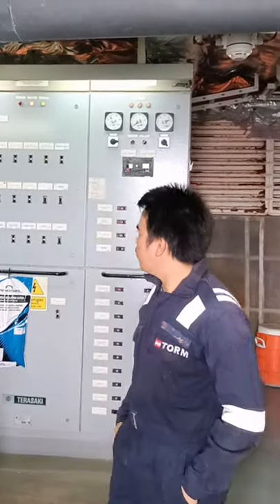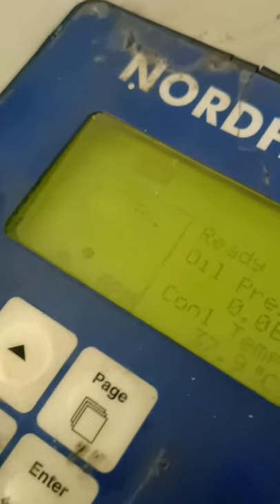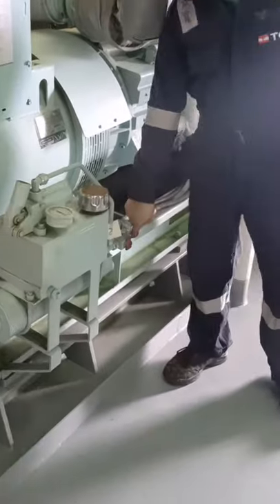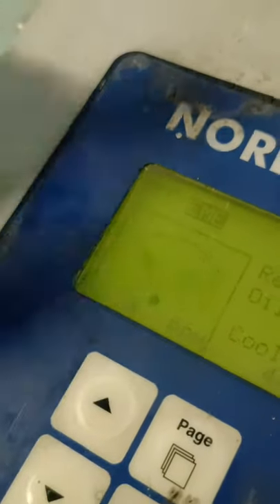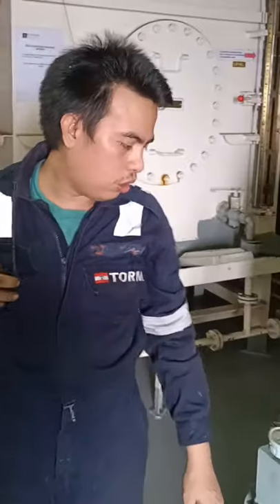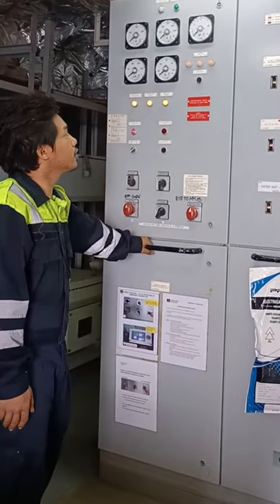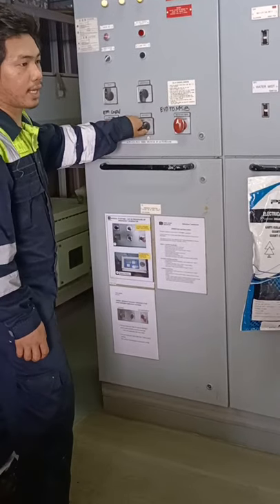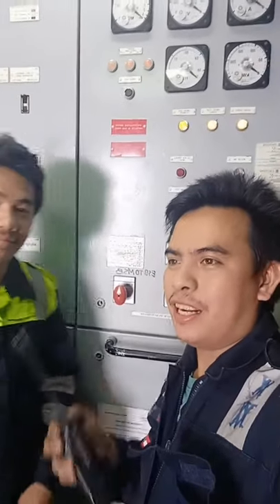HOW TO START THE SHIP'S EMERGENCY GENERATOR?|Procedures|Ideas|Ways|Tips|Buhay Marino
Have you ever think of how to start a ship's Emergency Generator? C'mmon! Watch our short video and surely you will learn something from us. Happy Viewing!

Merry Christmas..